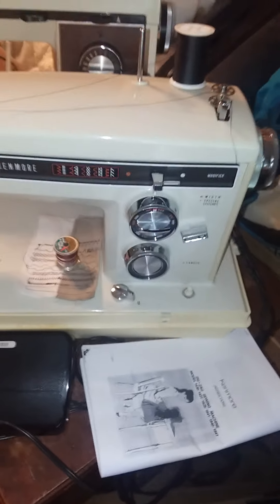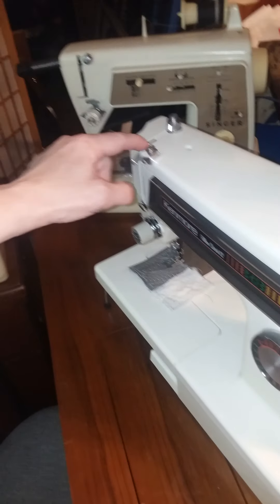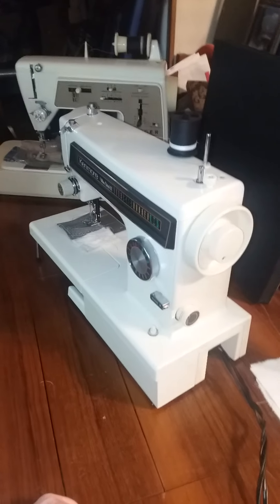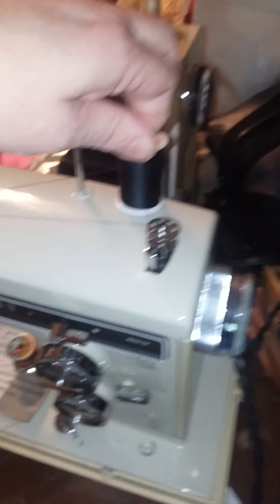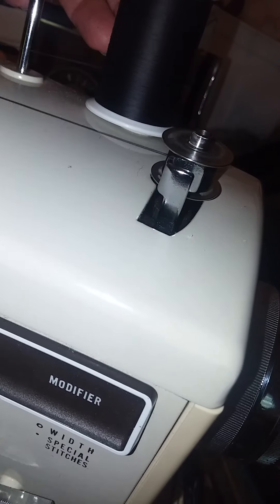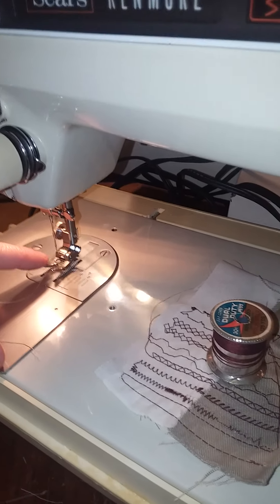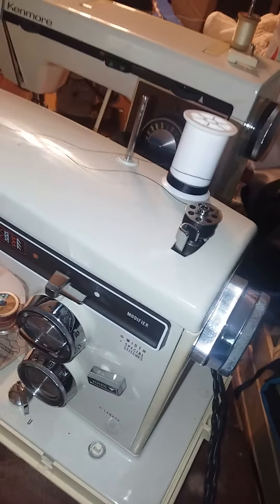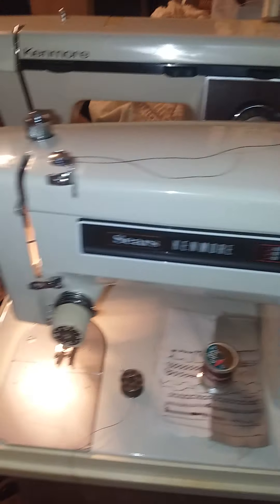Kenmore sewing machine how to wind a bobbin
Winding a bobbin is an essential skill, for sewing with lockstitch sewing machines.